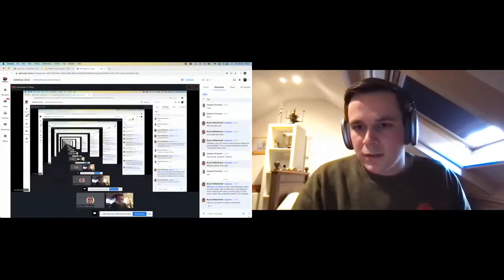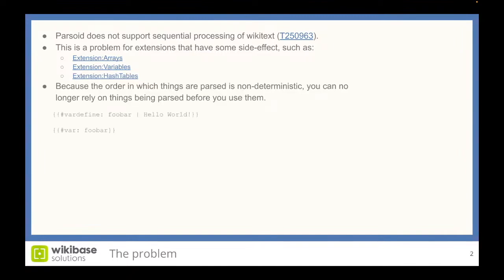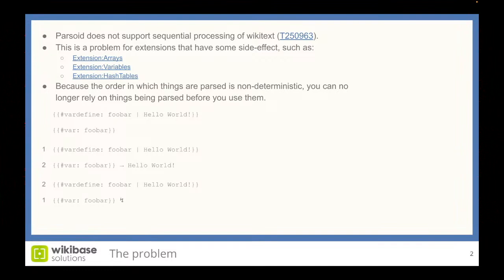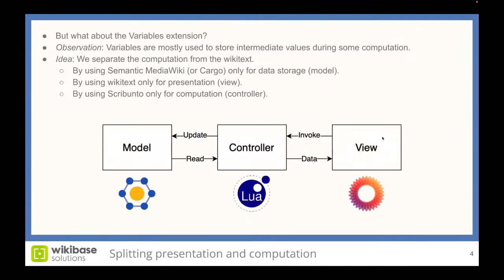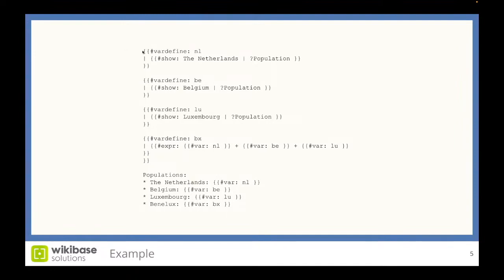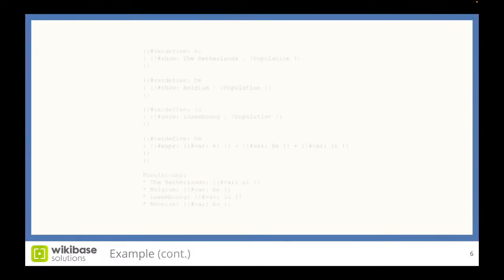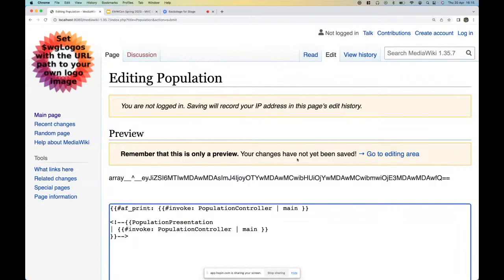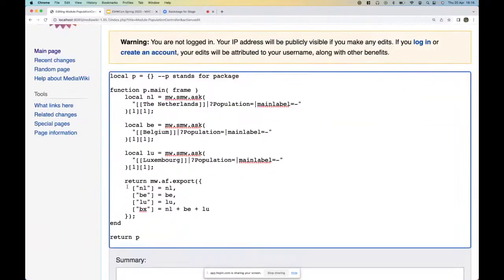MVC in MediaWiki: How to use SMW, ArrayFunctions and Scribunto to make your wiki Parsoid-compatible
EMWCon Spring 2023

Marijn van Wezel